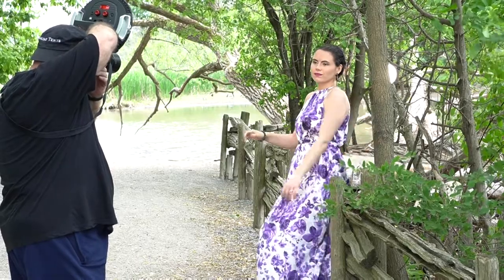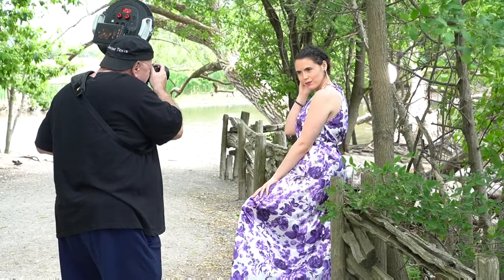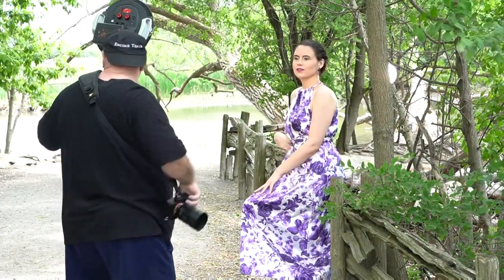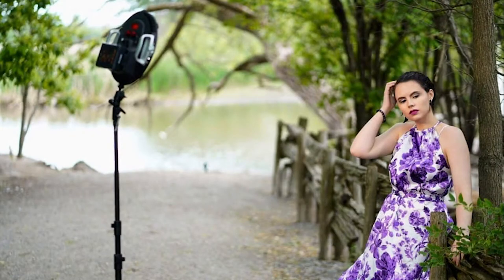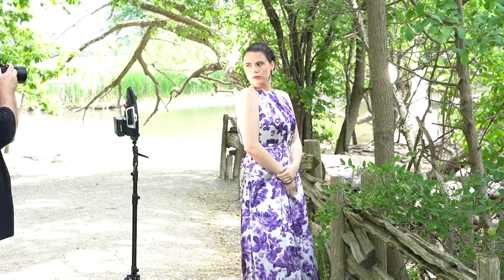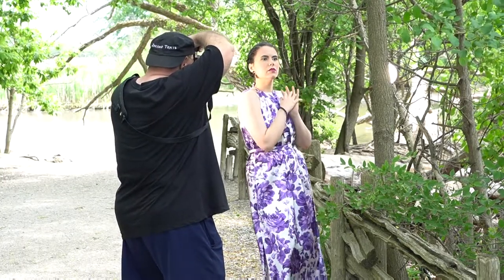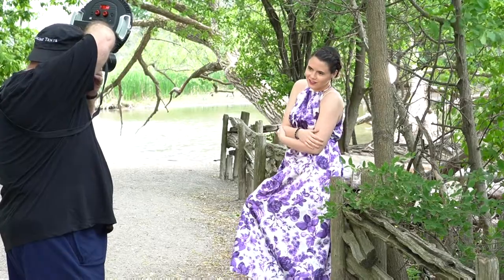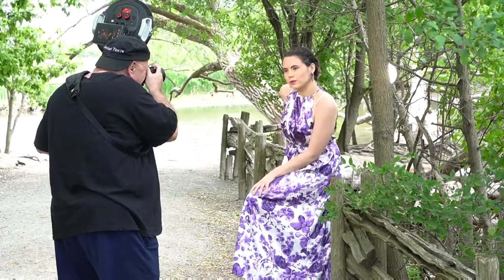Rotolight For Fashion Photography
In this video, I take you behind the scenes on a quick fashion photoshoot outdoor using the RotolightAEOS & RotolightNEO2. Fashion lighting doesn’t need to be complicated to be striking or high fashion.

*Rotolight AEOS
*Rotolight NEO2
* Sony A7iii

Thanks!

Robert Mc Naught Photography